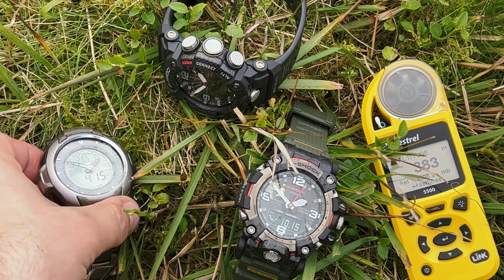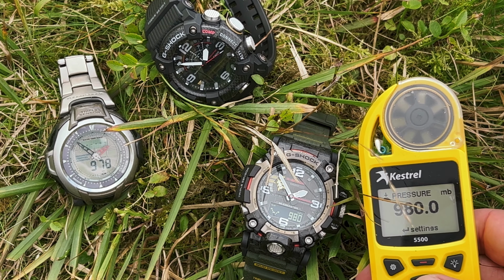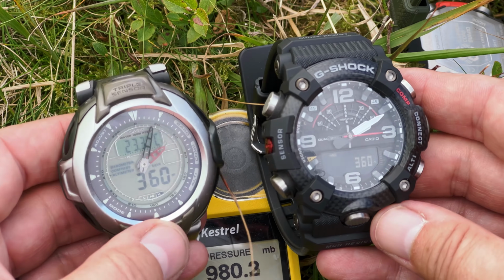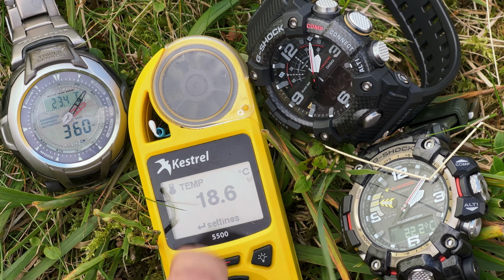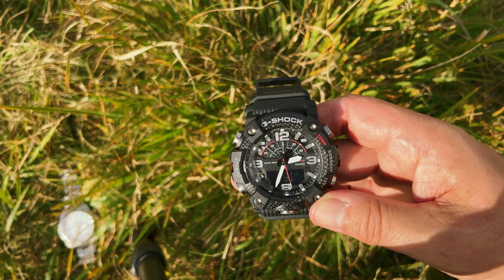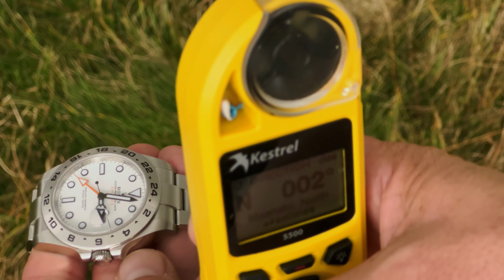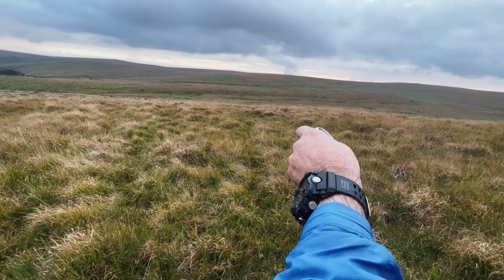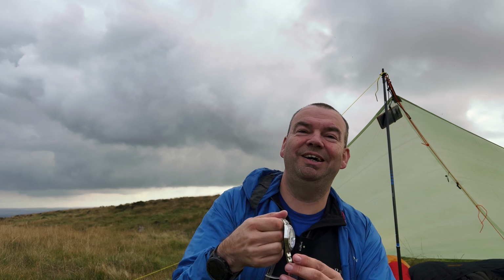Comparing Sensors GWG 2000 GG B100 Casio ProTrek PRG 60T Temperature Barometer Altitude Compass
Casio mudmaster Master of G GWG 2000 (updated version of the GWG 100) g shock vs GG B100 vs early 2000s Pro Trek 60T

g shocks and my kestrel 5500 and the g shocks read the 0m reading it seems as I wondered why 5500 gave two pressure readings but now I understand the kestrel pressure reading is for sea level and explains why it can't be calibrated lol and the baro gives whatever reference set too.

So if we need to use altimeter on kestrel we set the height and pressure as we climb or descend alters height for us.

My garmin fenix was always on the baro height ie different to g shocks and 5500 pressure readings. I will see if I can set the fenix to 0 and get same readings as kestrel but will altimeter work on kestrel if that is done. The altimeter on g shocks seems independent to barometric pressure settings. Golly it's complicated stuff lol

Tony’s Shop….

Cooking Pot

Sleeping Mat

Sleeping Bag

Stove cheap

Pocket Rocket

Fly Swatter

Arcteryx USA

G Shock